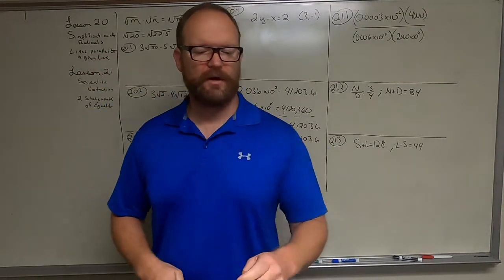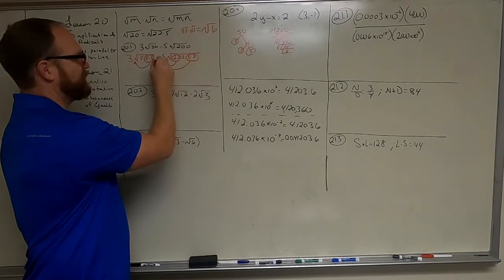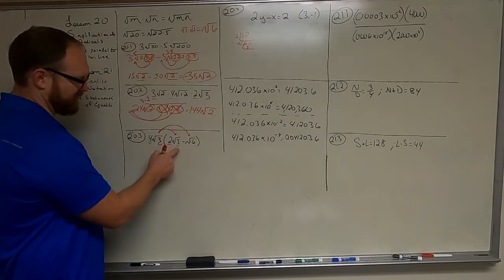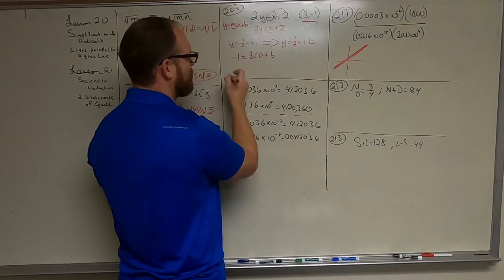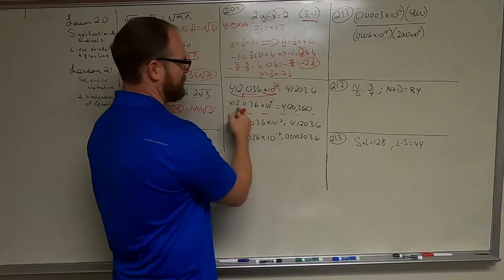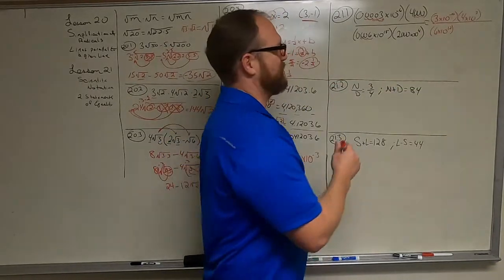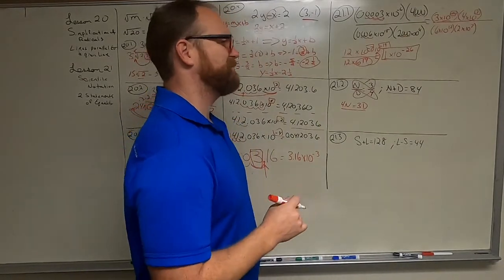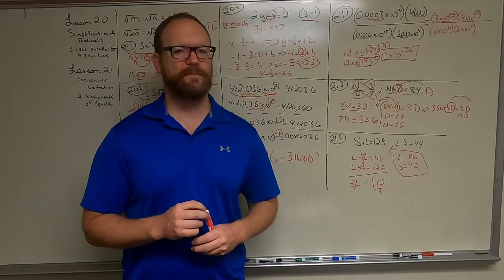Saxon Algebra 2, Lesson 20 21